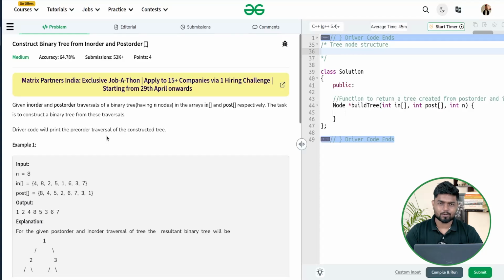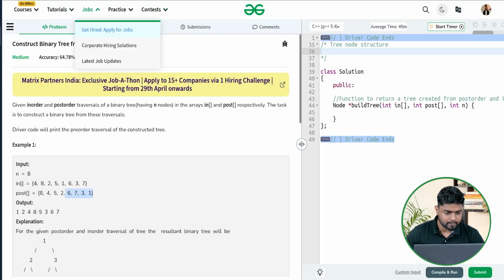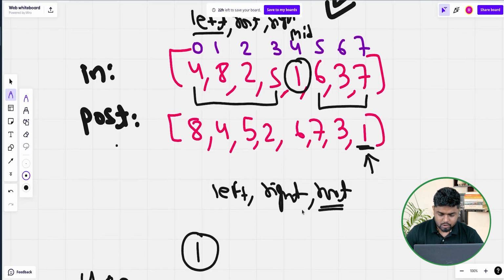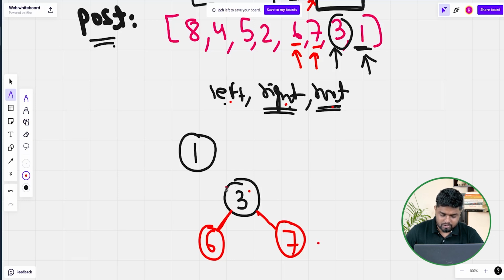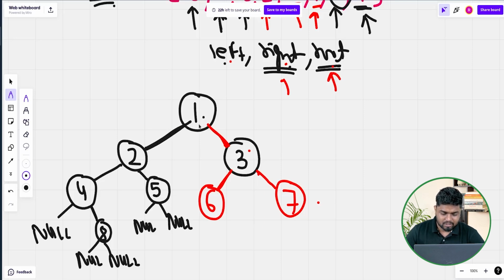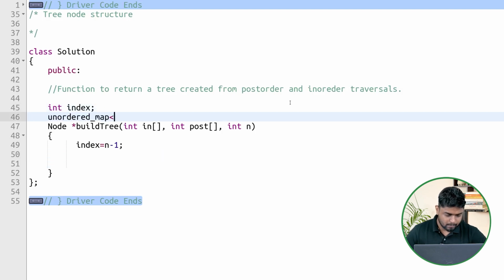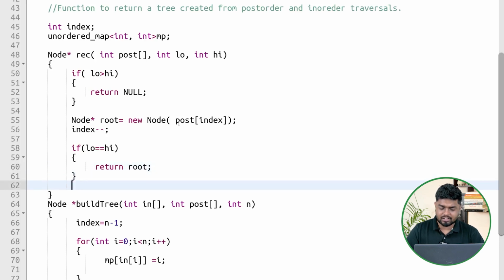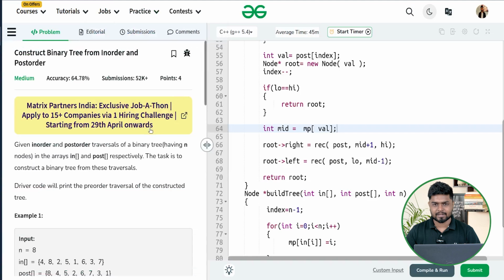POTD- 04/05/2024 | Construct Binary Tree from Inorder and Postorder | Problem of the Day | GFG